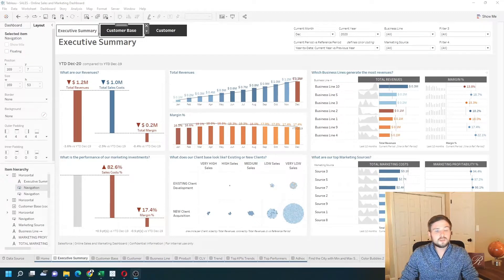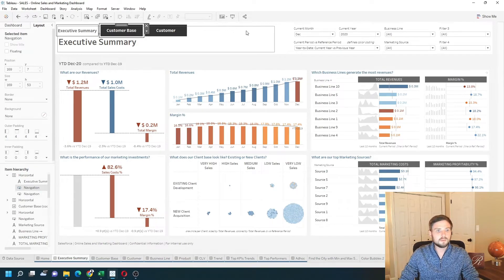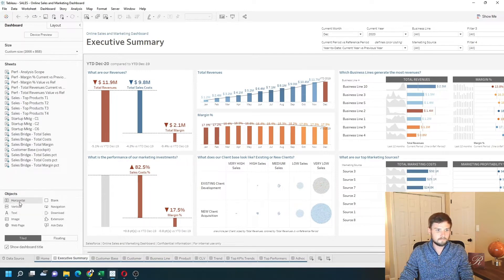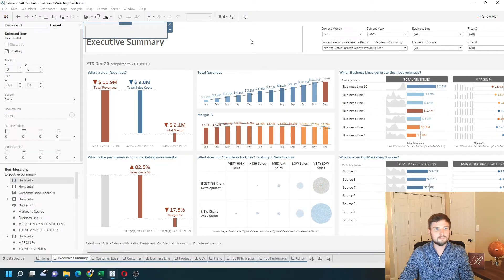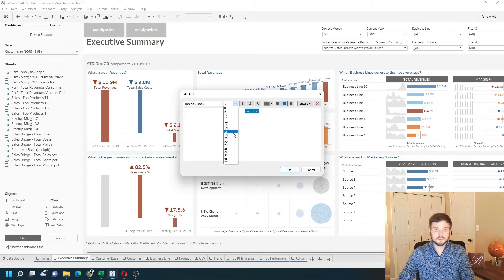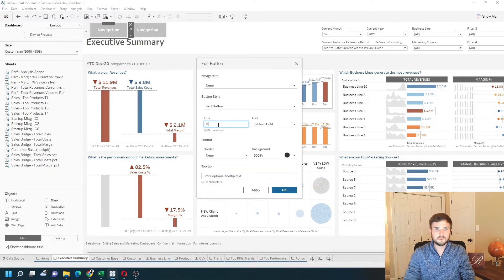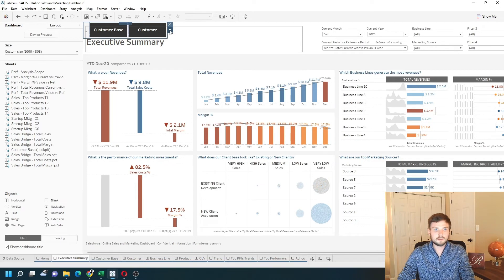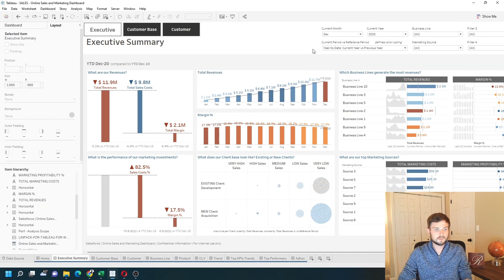How to Create a Navigation Bar Menu in Tableau Using Buttons & Containers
Welcome back to Interactive Training! In this session, we'll dive into how to create a navigation bar in Tableau, enhancing your dashboards with interactive elements that allow users to seamlessly switch between different views. Whether you're managing multiple dashboards like Executive Summary, Customer Base, and Customer, this tutorial will guide you through the steps to build a professional and user-friendly navigation bar using containers and navigation buttons. Learn how to position your buttons, customize their appearance, and ensure smooth navigation across your Tableau workbooks.

🔹 How to Create a Navigation Bar in Tableau | Interactive Training

What You'll Learn:

Setting Up Your Dashboards
Understand the importance of organizing your dashboards and preparing them for seamless navigation. We'll start with three key dashboards: Executive Summary, Customer Base, and Customer.

Adding a Container
Learn how to add a horizontal container to your dashboard. By holding the Shift key and dragging the container into view, you'll make it floating and position it at the top right corner of your dashboard for optimal placement.

Creating Navigation Buttons
Discover how to add navigation buttons within the container. We'll create buttons that allow users to navigate between the Executive Summary, Customer Base, and Customer dashboards. Learn how to label your buttons and set their navigation targets effectively.

Customizing Button Appearance
Explore how to customize the appearance of your navigation buttons. We'll change the button colors, adjust sizes, and add text to make them stand out. Additionally, learn how to use images for a more branded and professional look.

Distributing Content Evenly
Ensure your navigation bar looks clean and organized by distributing the contents evenly within the container. We'll adjust the size and spacing of the buttons and text to achieve a balanced layout.

Finalizing the Navigation Bar
Wrap up by reviewing your navigation bar setup. Test the buttons to ensure they navigate correctly to each dashboard and make any final adjustments to the layout and design for a polished finish.

In this example I have three dashboards executive summary customer base and customer have buttons on the top. In a menu to swap between the three
Let’s add a new sheet and see how to do that in tableau. First I need to add a container so I’m going to drag a horizontal container while holding shift so it ends up being floating and put it in the top right corner. Let’s bring the size down a little bit and set it to be at position 0 and 0. Let’s also change the background so that’s gray so we can see it. Now I want to add three objects into it two navigation buttons and a text. This text is going to say executive and I’m going to set change the size to 16 and Tableau bold.
The navigation buttons are going to navigate to customer base and customer so I’m going to change this one to say customer base. And navigate to customer base. If this one to navigate to customer and say customer. Let’s edit this to distribute contents evenly and make it a little bigger. Let’s make the executive text White and have a black border. And I have some application buttons